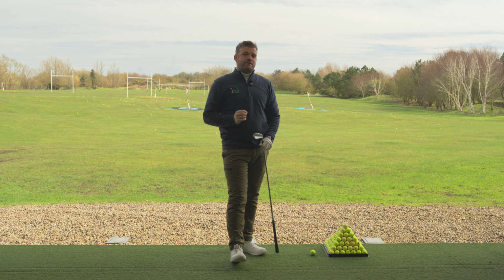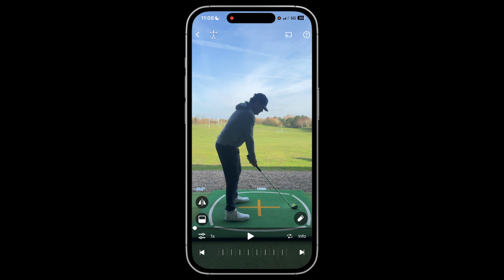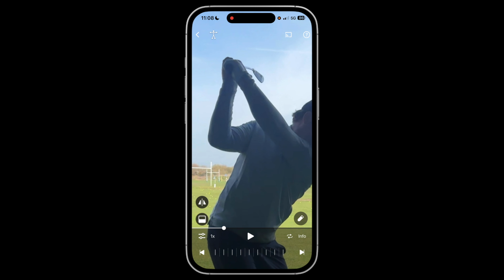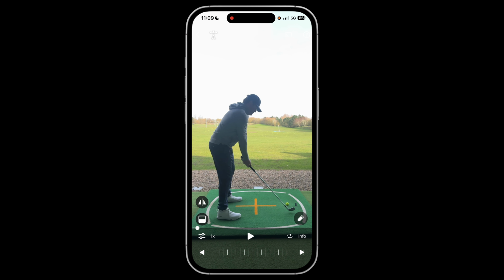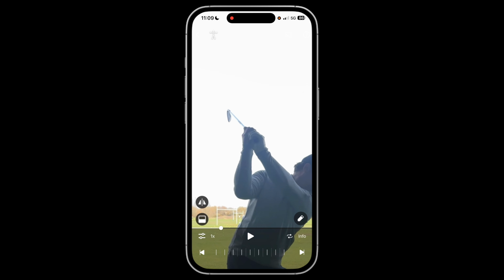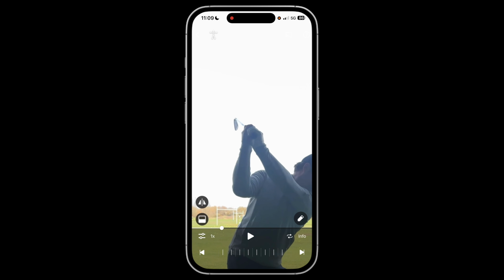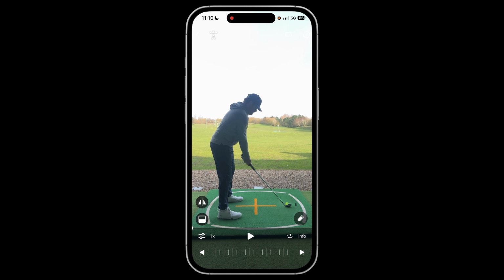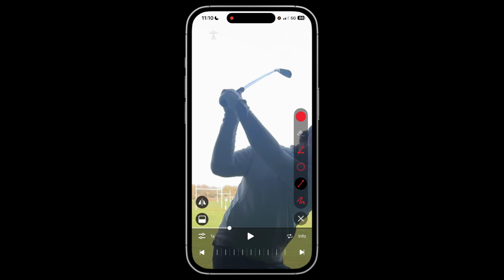How to Analyze Club Face at the Top of the Backswing (Handy Golf App)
Learn how to analyze your club face at the top of the backswing using the Handy Golf app so you can control your downswing, face angle, and ball flight.
This step-by-step guide shows you exactly what to look for so you can improve consistency and strike.

In this video, you’ll learn:
How to check club face position at the top of the backswing
What a correct club face should look like
The most common mistakes golfers make
How club face position affects the downswing and ball flight
Using the Handy Golf app, you can automatically record your swing, review it in slow motion, and use simple drawing tools to analyse key swing positions with precision.
This makes it easier to understand your swing and make quick, effective improvements.